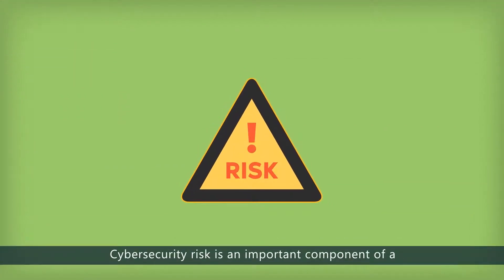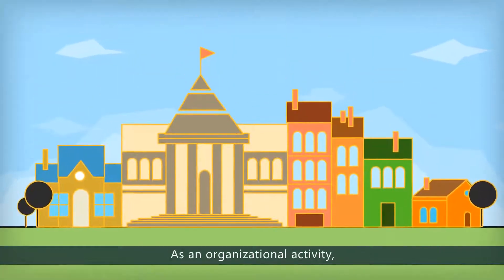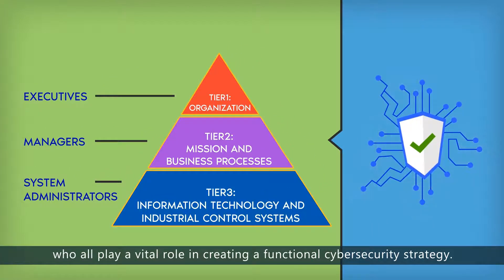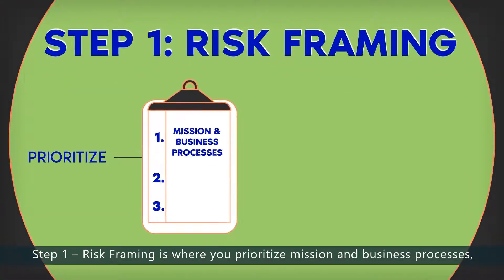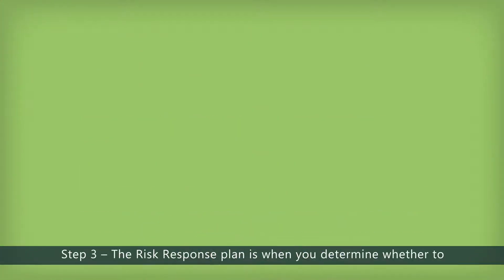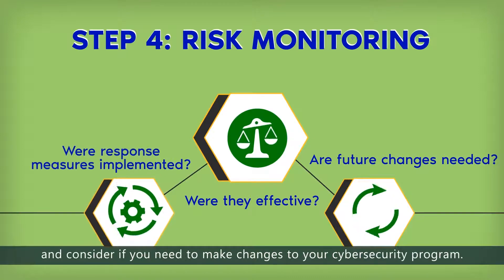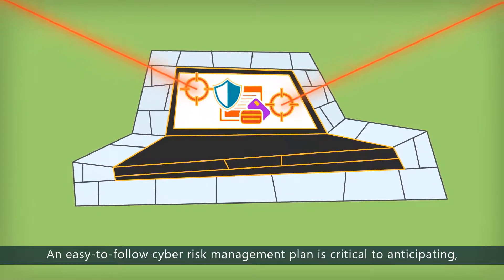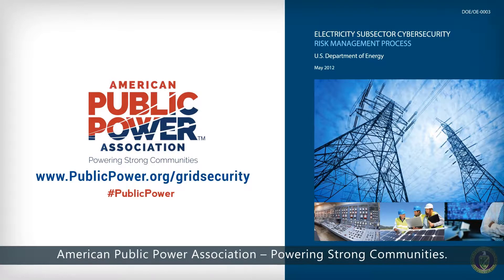Cybersecurity risk management process for public power utilities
This short video explains the four steps of the cybersecurity risk cycle that a public power utility can use to manage risk and be CyberReady. We produced this video as part of our cooperative agreement with the U.S. Department of Energy to develop tools and resources to improve the cybersecurity of public power utilities. Learn more about improving your cybersecurity posture